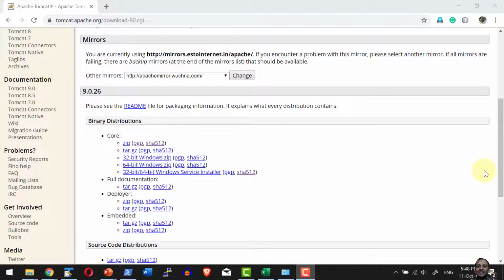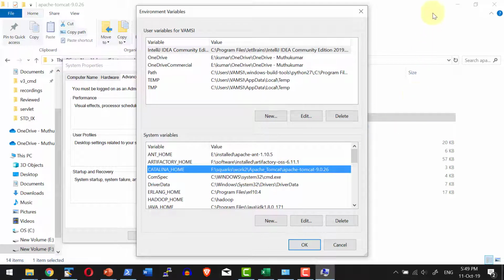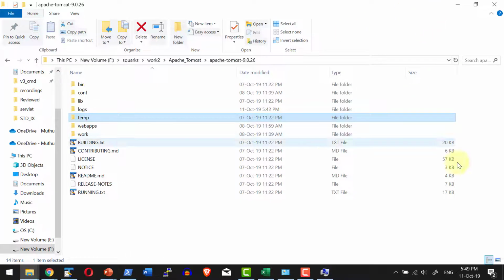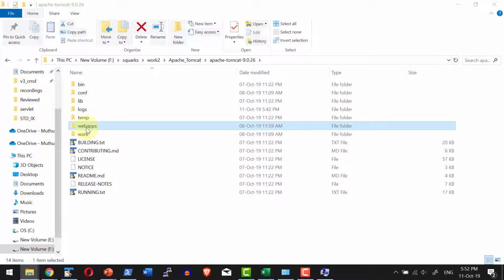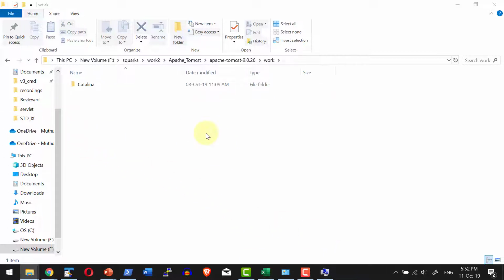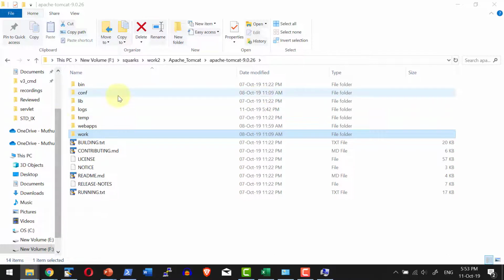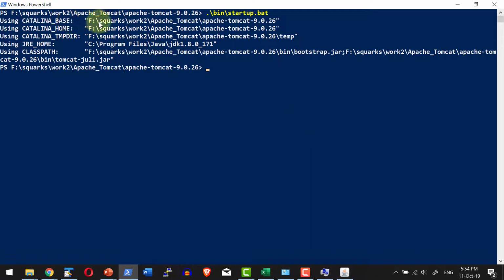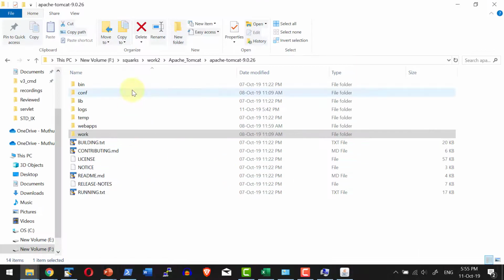Apache Tomcat - JSP - Servlet - Tomcat Local Installation - Video 6